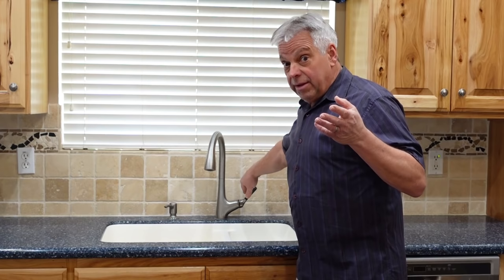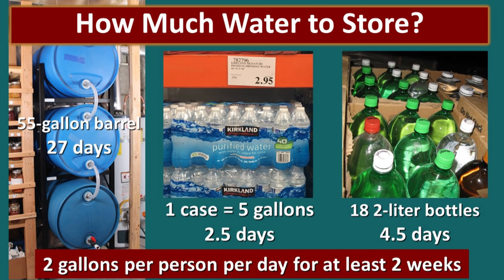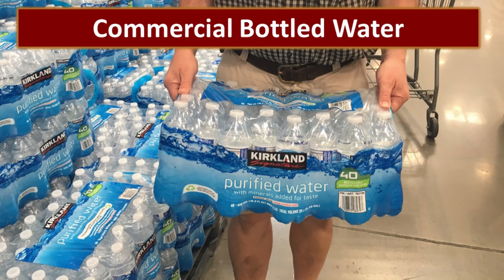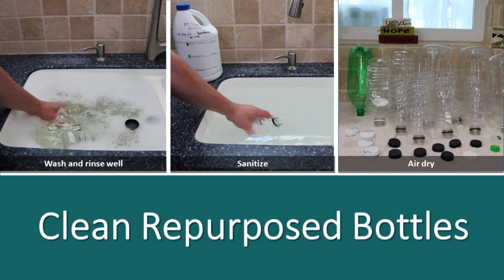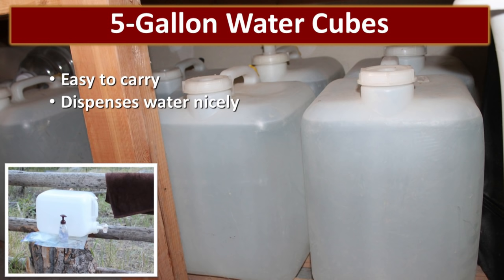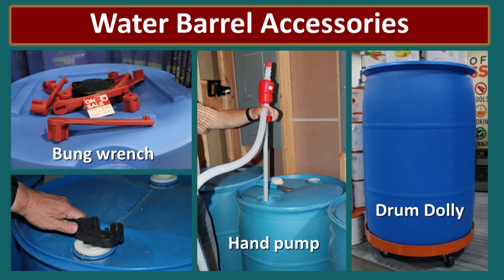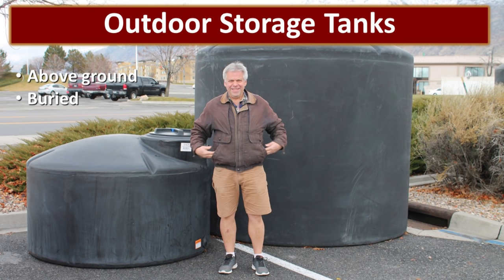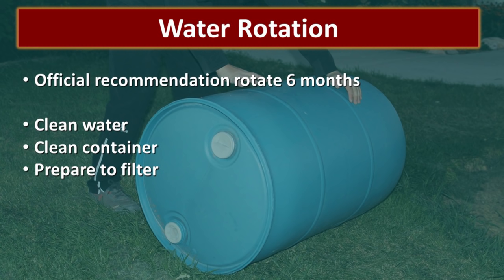How to Store Water for Emergencies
Water storage is a top priority when it comes to preparing for emergencies. In this video, we teach you everything you need to know to store water correctly.

Tips for Storing Water in a 55-Gallon Plastic Barrel
UV Rays Save the Day—Disinfecting Water with the Sun

***Bung Wrench
***Hand Pump/Siphon for 55 Gallon Barrel
***Drum Dolly